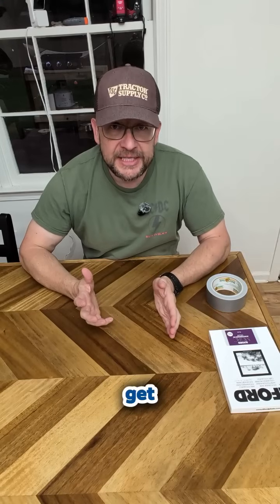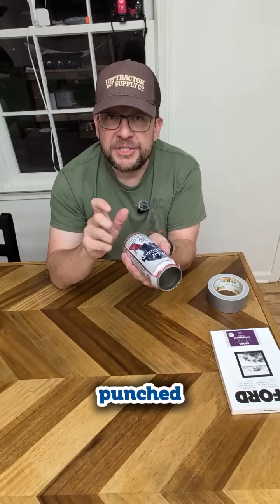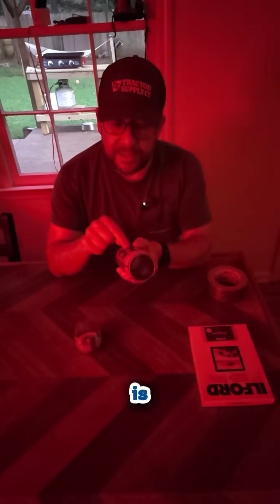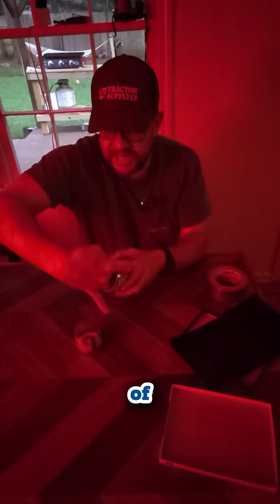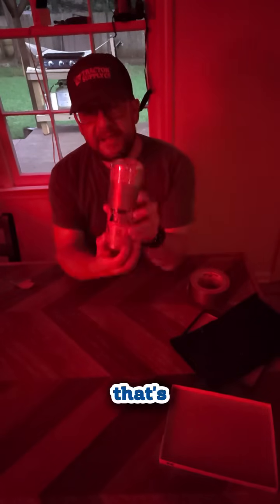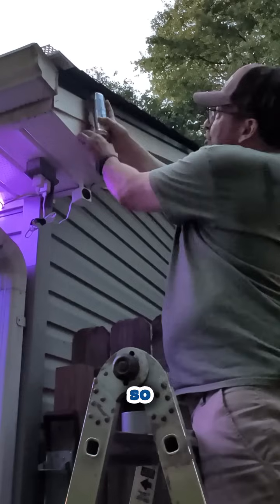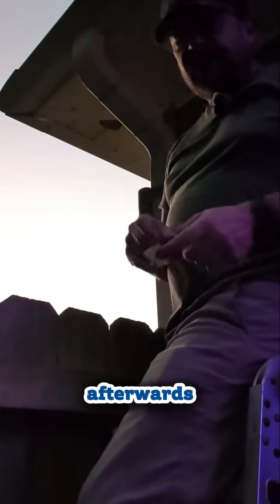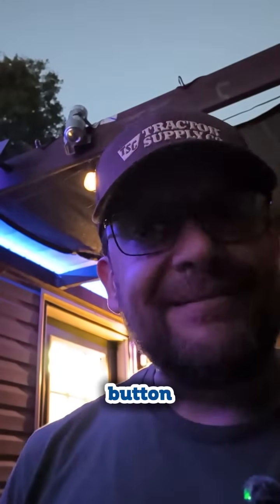How I Made a Camera From a Beer Can!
Unlock the magic of photography with a simple DIY project! 📸 In this video, I’ll show you step-by-step how to make your very own pinhole camera using everyday household items. No fancy equipment, no expensive gear—just creativity and curiosity.

You’ll learn:

What a pinhole camera is and how it works

The materials you’ll need (most are things you already have at home)

Easy instructions to build and test your camera

Tips for capturing unique, old-school style photos

Whether you’re into photography, science experiments, or just love DIY projects, this tutorial is a fun and educational way to explore the art of light and lenses. 🌟